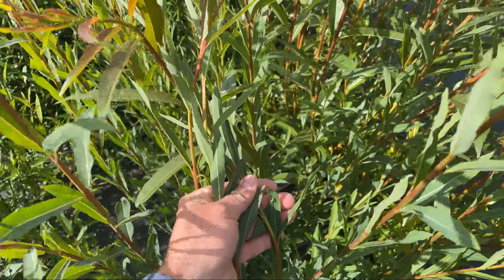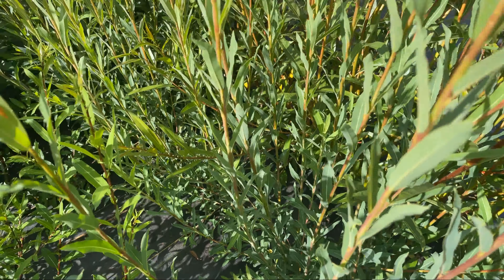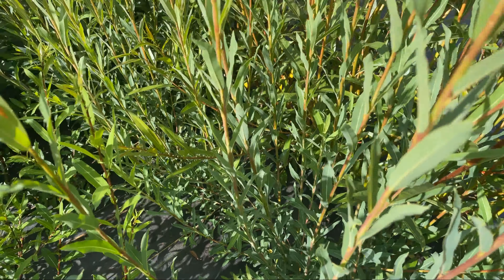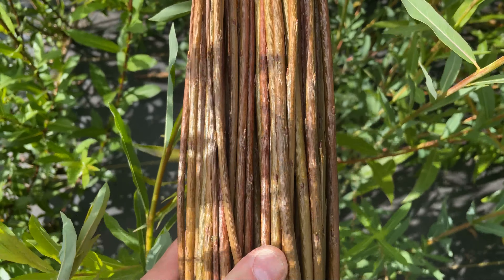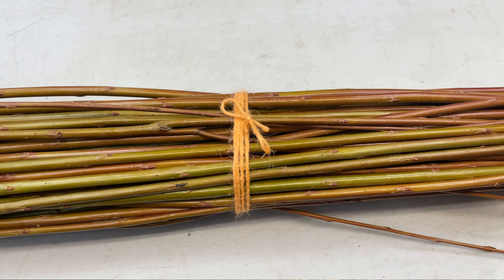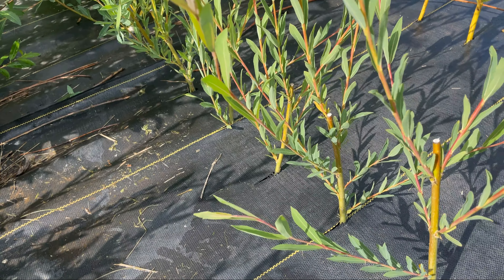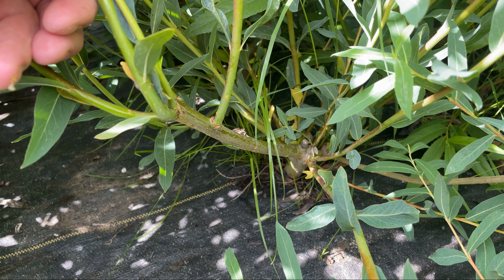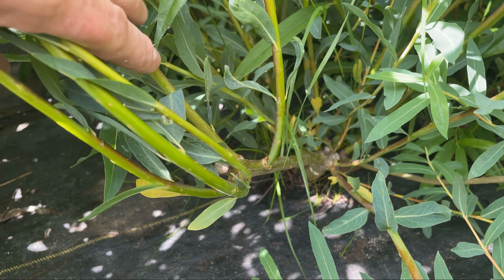Eugene Willow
📰Below is the complete list of willow, poplar, and dogwood varieties we currently have on our farm.  Questions?  Please let us know.  We'll do our best to answer!

Americana Willow
Aquatica Gigantea Germany Willow
Aquatica Gigantea Korso Willow
Balfour Willow
Balsam, Pear-leaf Willow
Basfordiana Willow
Bayberry, Blueleaf Willow
Black Cottonwood Poplar
Black Maul Willow
Black Pussy Willow
Blackskin Willow
Bleu Willow
Blue Streak Willow
Bouton Aigu Willow
Brittany Green Willow
Britzensis Willow
Calliantha Willow
Caprea Select Willow
Caradoc Willow
Cardinal Willow
Chermesina Willow
Continental Osier Willow
Continental Purple Willow
Cottonwood Poplar
Coyote, Narrowleaf, Sandbar Willow
Crack Willow
Creeping Silver Willow
Dappled Willow
Dark Dicks Willow
Dicky Meadows Willow
Dwarf Arctic Willow
Eastern Black Willow
Fantail Willow
Farndon Willow
Flame Willow
Flame Yellow Willow
Flanders Red Willow
Forked Catkin Willow
Fransgeel Rood Willow
Golden Corkscrew Willow
Golden Curls Willow
Golden Weeping Willow
Golden Willow
Goldstones Willow
Green Dicks Willow
Grey Willow
Hairy Willow
Hakuro Nishiki Willow
Harrisons Willow
Holland Willow
Holme, Calodendron Willow
Hooker, Coastal, Dune Willow
Hutchinsons Yellow Bark Willow
Hybrid Willow
Irette Willow
Jagiellonka Willow
Japanese Pink Pussy, Mount Aso Willow
Japanese, Miyabe Sx64 Willow
Japanese, Miyabe Willow
Jaune de Falaise Willow
Kaat Willow
Kilmarnock, Weeping Goat Willow
Lambertiana Willow
Leicestershire Dicks Willow
Lemoine's Improved Willow
Light Dicks Willow
Lombardy Poplar
MacKenzie Willow
Nancy Saunders Willow
Navajo, Globe Willow
Noire de Villaines Willow
Ogon Willow
Oka Willow
Pacific, Shining, Red, Whiplash Willow
Packing Twine Willow
Peach Leaf Willow
Pink Delight Willow
Pussy, Goat, French Pussy Willow
Rabbit's Foot Willow
Ramshorn Willow
Red Osier, Red Twig Dogwood
Red Rocket Willow
Rose-gold Pussy Willow
Rosea, Pink Goat Willow
Rouge Ardennais Willow
Rubykins Willow
S365 Showtime Willow
Salix purpurea x daphnoides Willow
Scarlet Curls Willow
Schwerin’s Willow
Scouler, Western Pussy Willow
Silky Purple Willow
Sitka Willow
Smith's Willow
Stewartstown Willow
Streamco Willow
Sunny Twist Curly Willow
Tricolor Willow
Vermont Red Willow
Vigorella Willow
Violet Beauty Willow
Weeping Pussy, Weeping Japanese, Waterfall Willow
Weeping Willow
Whissender Willow
Winter Glory Willow
Winter Green Willow
Wisconsin Weeping Willow
Yellowtwig Dogwood